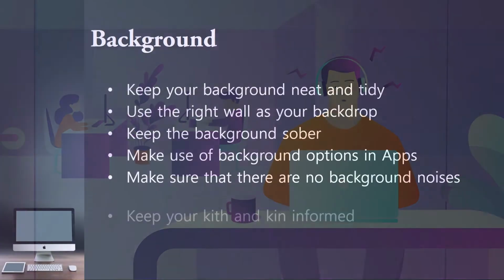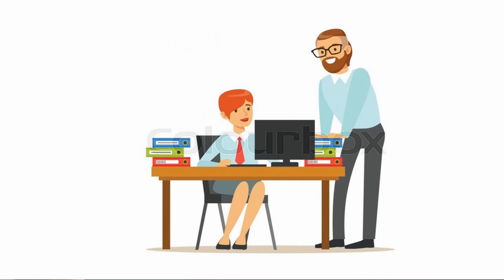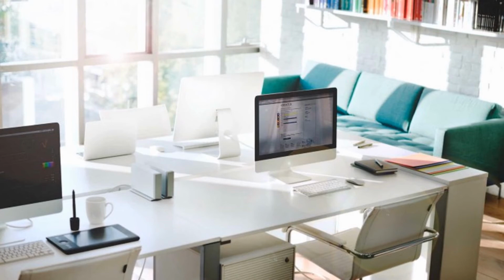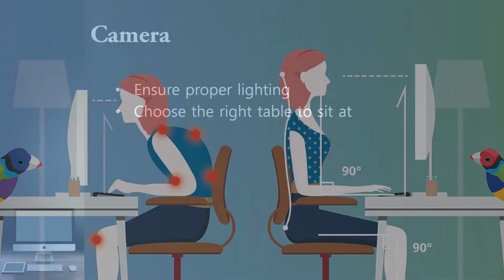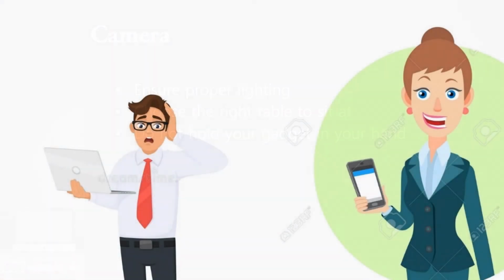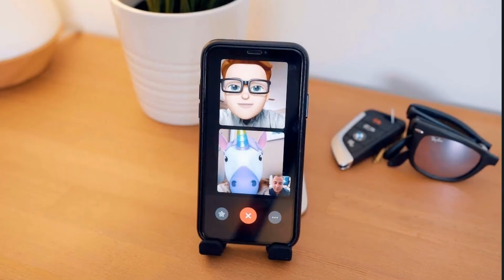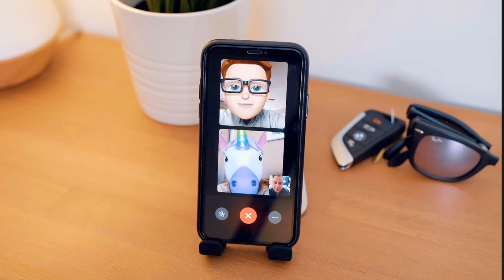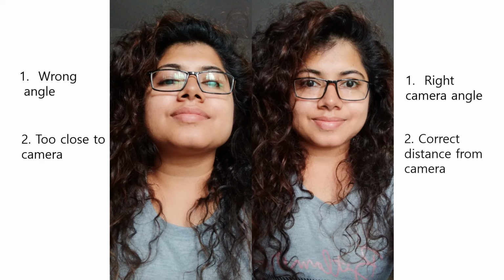Tips for Effective Online interaction| Make an Impression| MS Teams, Skype, Zoom etc